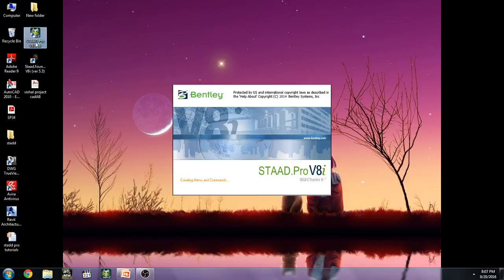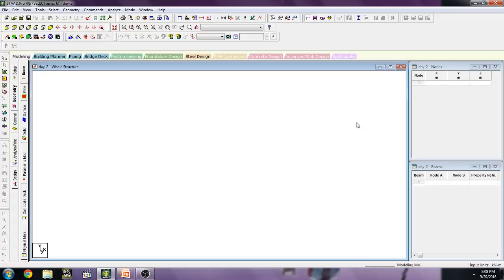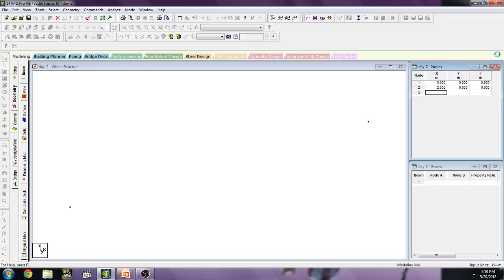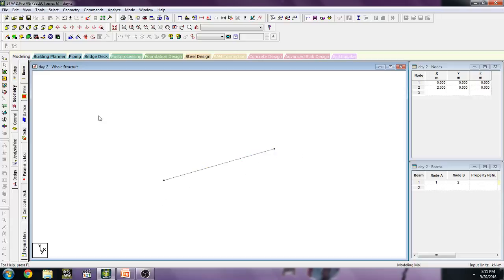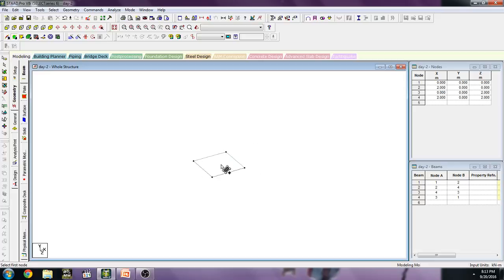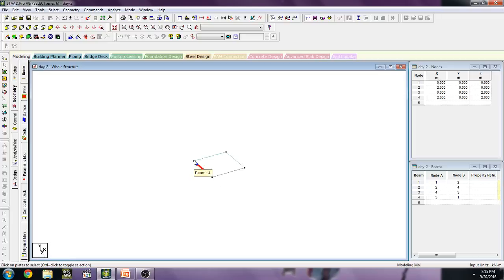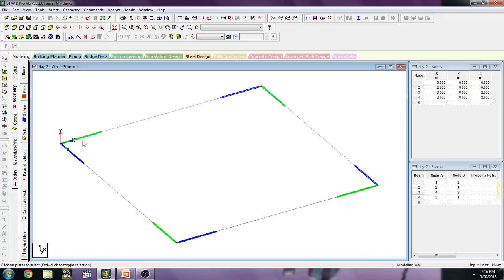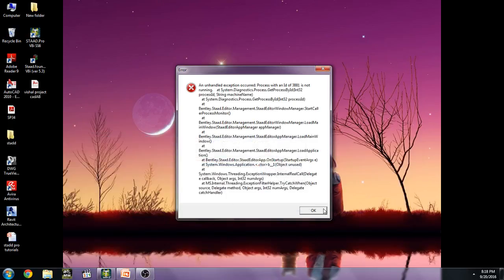Fundamentals and basics of stadd Pro (Day-2)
In this video tutorial i have covered fundamentals related to nodes /beams/ plates and coordinate systems and shortcut keys used in stadd pro